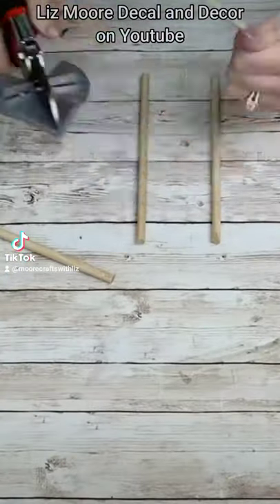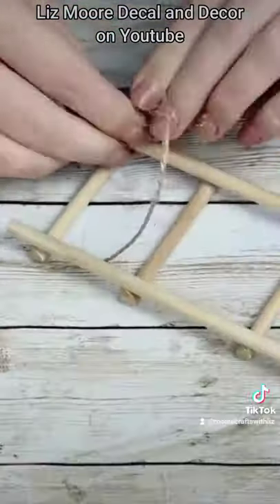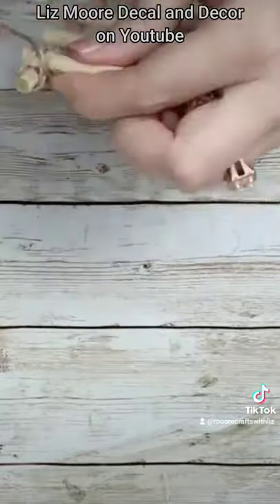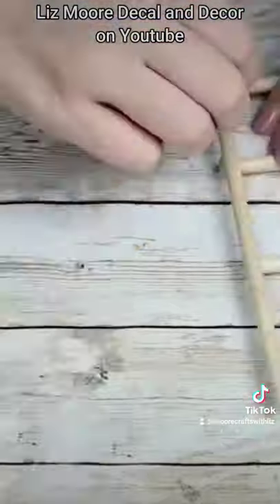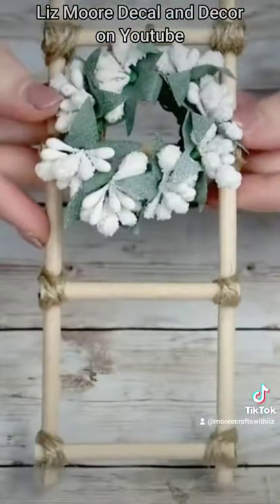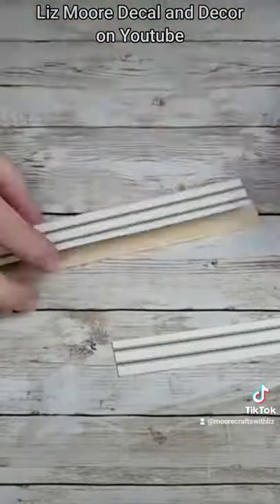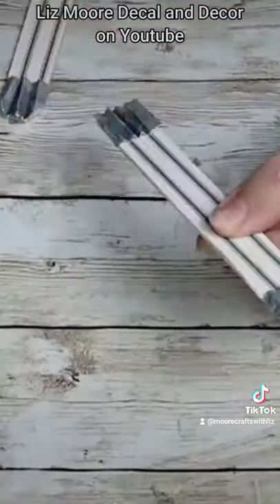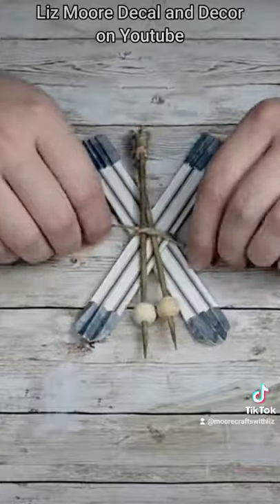WINTER Tiered Tray Decor INSPO!